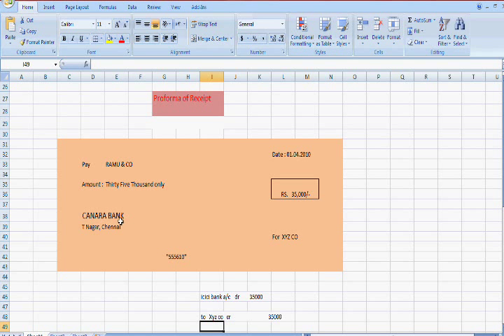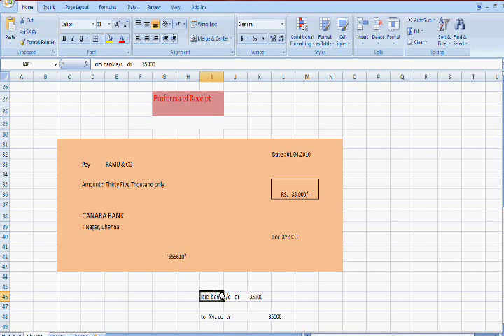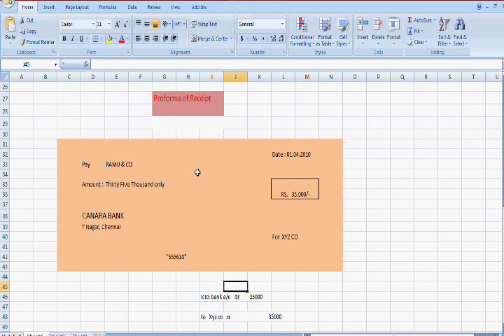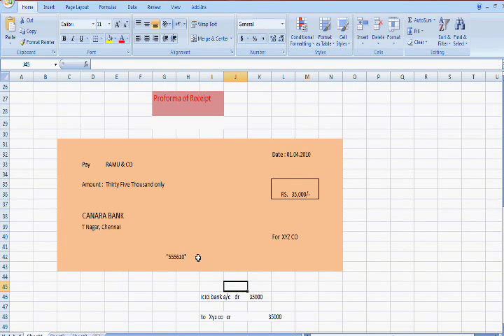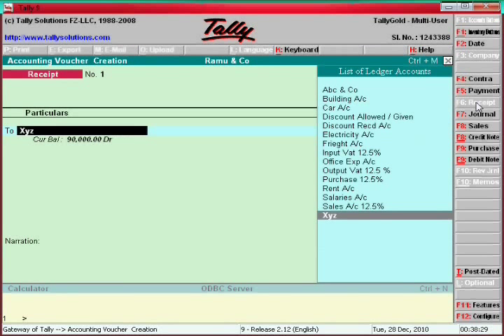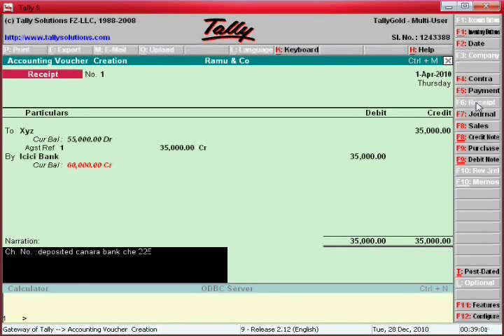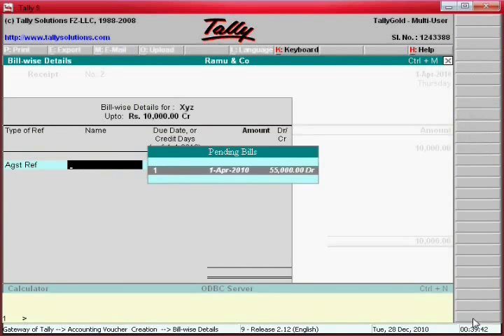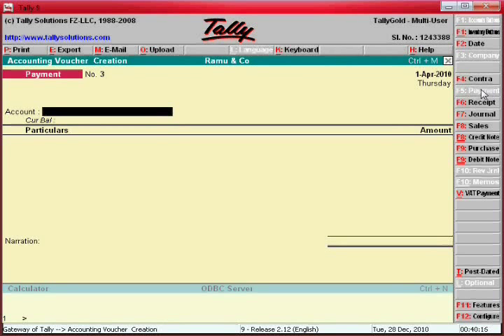What is receipt entry in tally and how to enter it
tallyvideotutorials In this This video clip i have shown the proof of cheque receipt voucher proof
and also i have described how to enter these details in receipt voucher in tally.
steps to enter receipt voucher...
Gateway of tally-accounting vouchers-receipt F6